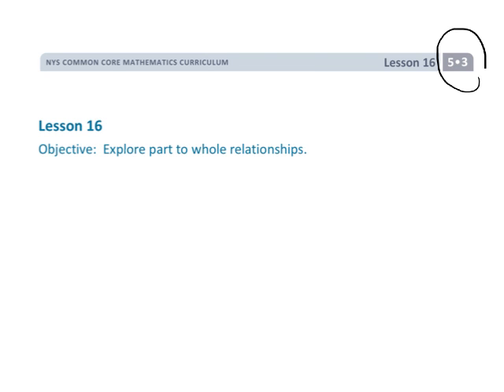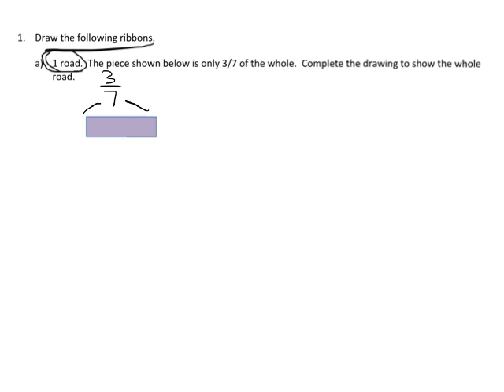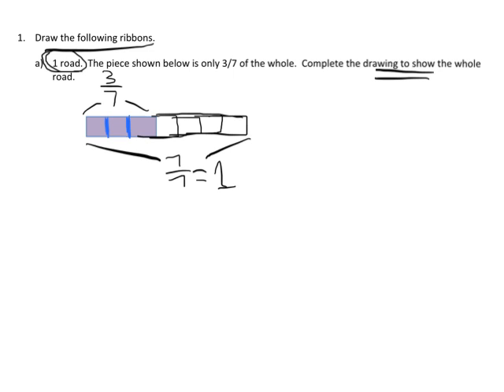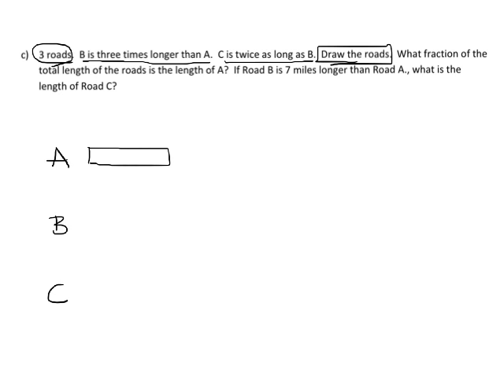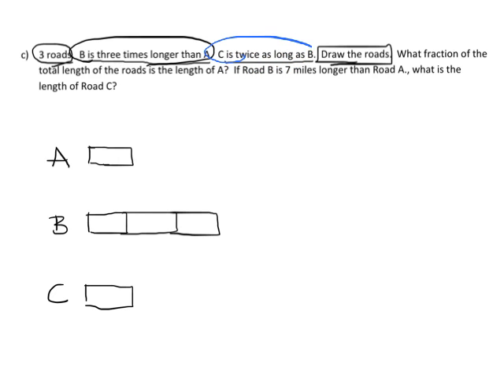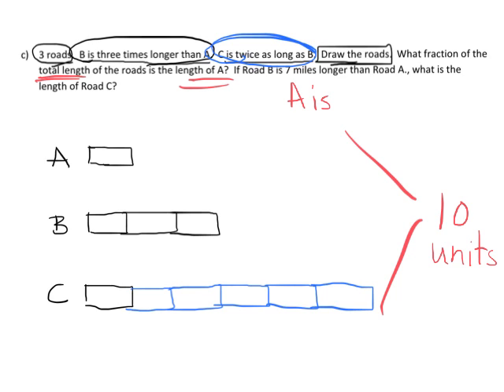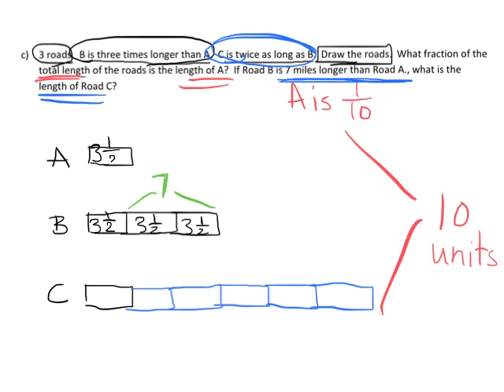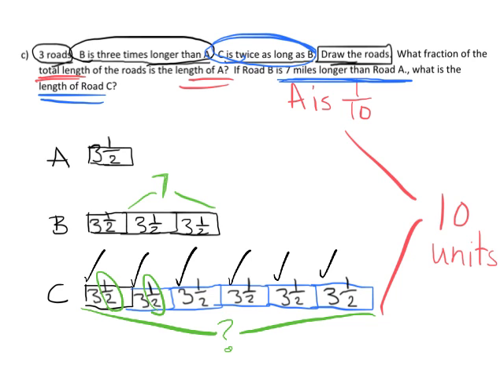EngageNY Grade 5 Module 3 Lesson 16